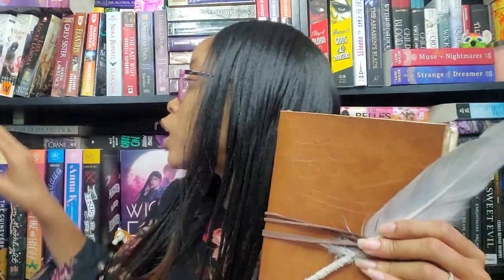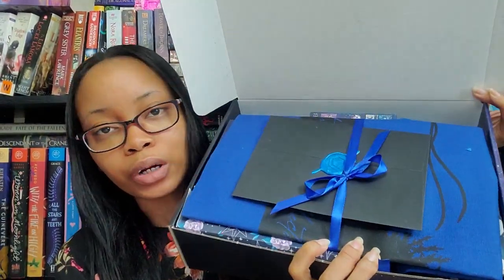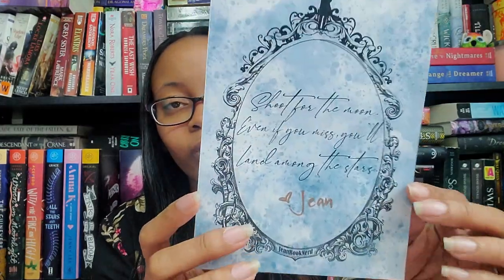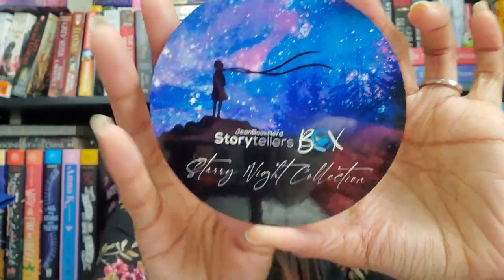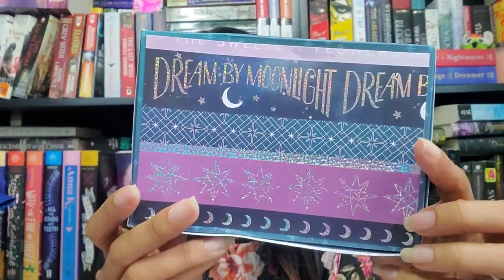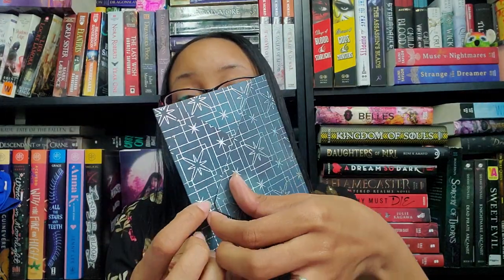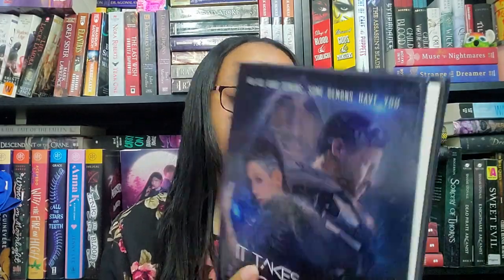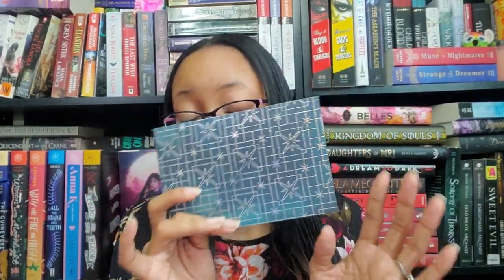JeanBookNerd Storytellers Box - Starry Night Collection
Today's video is my unboxing for the Starry Night collection from JeanBookNerd Storytellers Box. I am so in love with this box and all that it offers!!!

Book Mentioned
》 It Takes Death to Reach a Star by Stu Jones & Gareth Worthington

Hey guys! My name is Nay Denise and I'm a 28 year old book nerd. My channel is to show my love of books through reviews, tags, hauls, readathons and more. I'm from New York, but I currently live in New Jersey. I hope you enjoy my channel and decide to become part of my little family.